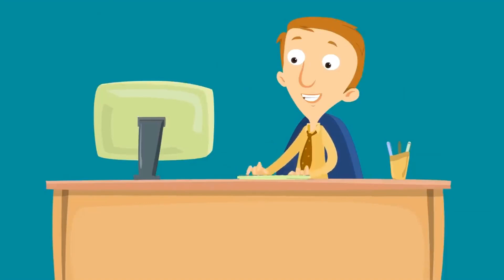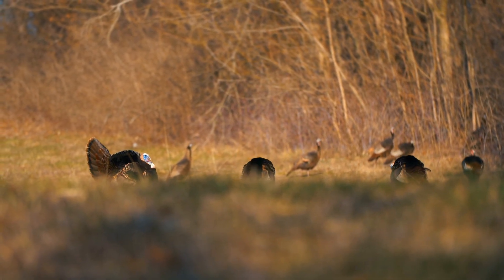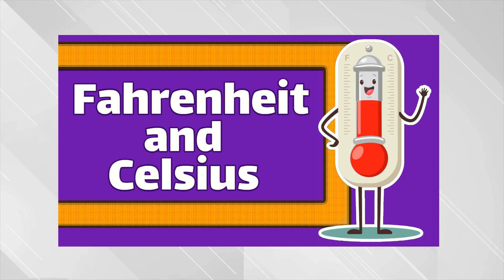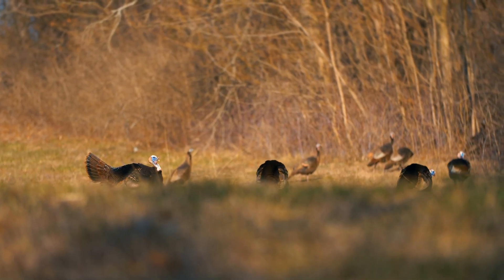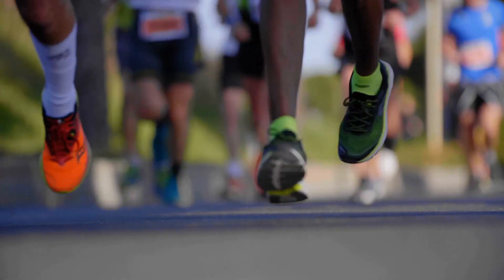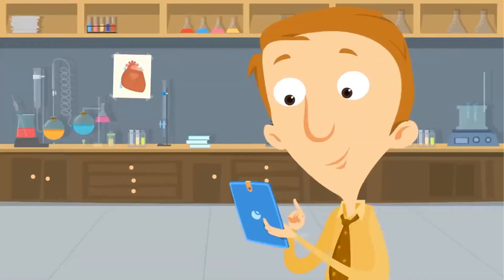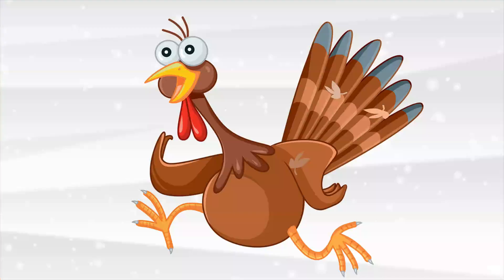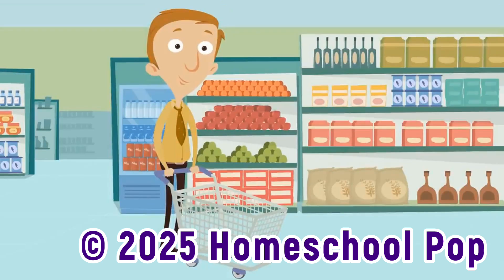How Fast Can Turkeys Run?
It's time for episode 13!  In this episode of Fridays with Homeschool Pop I share about how we're almost halfway through November, I talk about my Fahrenheit and Celsius video I made this week, and talk about how fast turkeys can run! It's pretty wild!

Daniel
"Homeschool Pop"